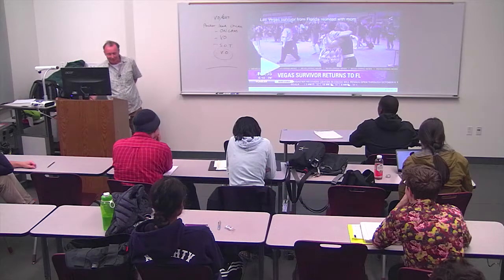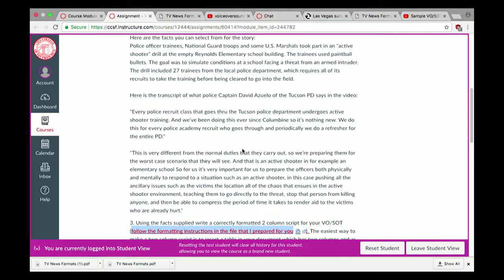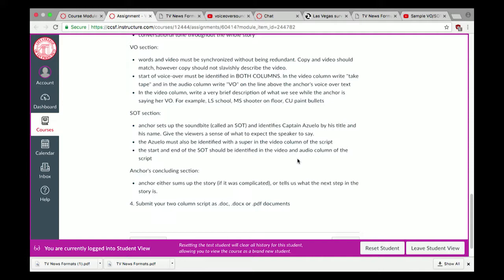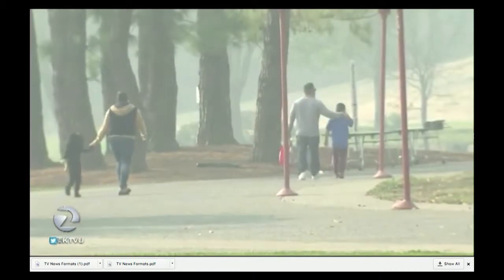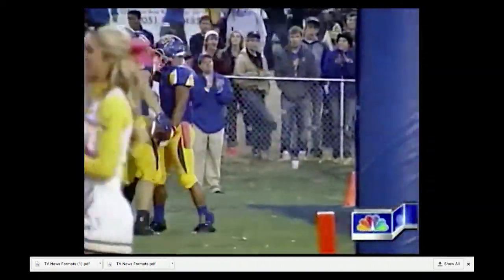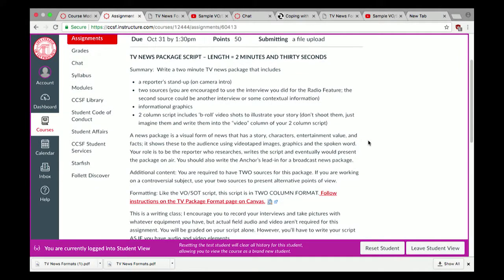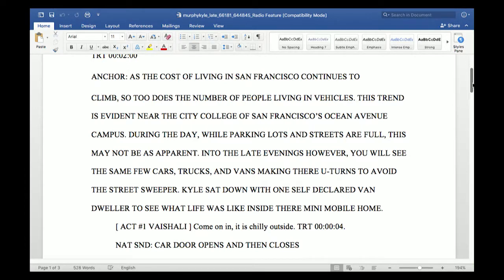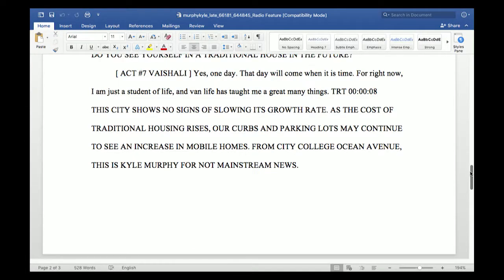BCST 110 - Introduction to Writing for Electronic Media, October 19, 2017 Lecture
Lecture recorded in the Distance Learning Classroom, City College San Francisco Ocean campus, Fall 2017.